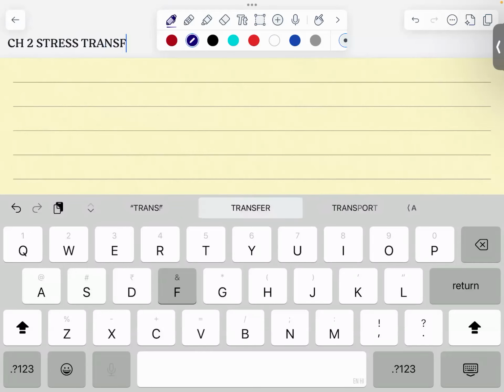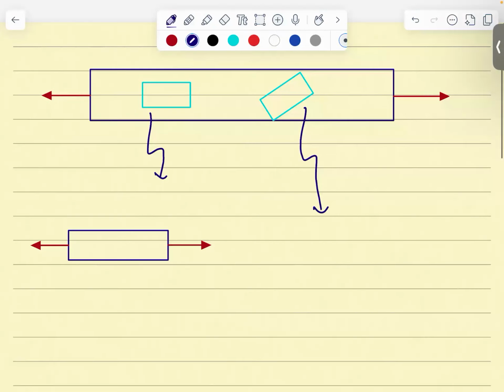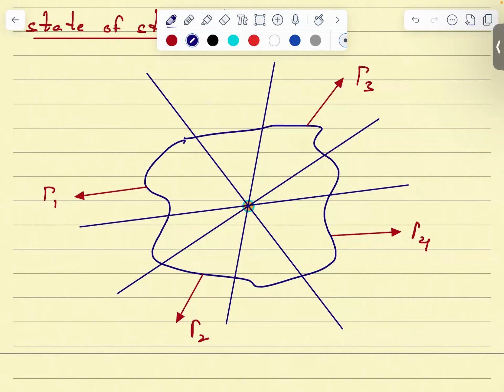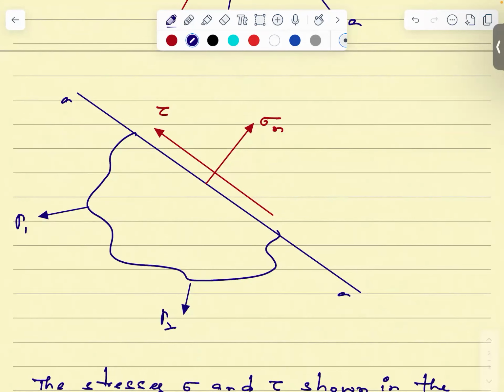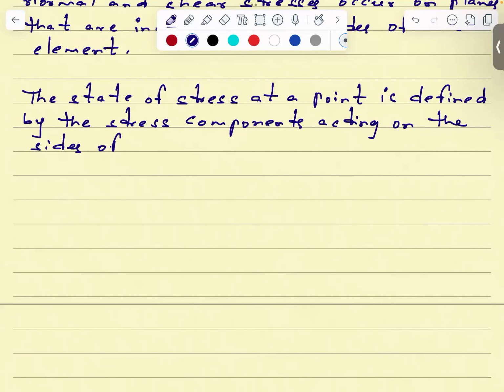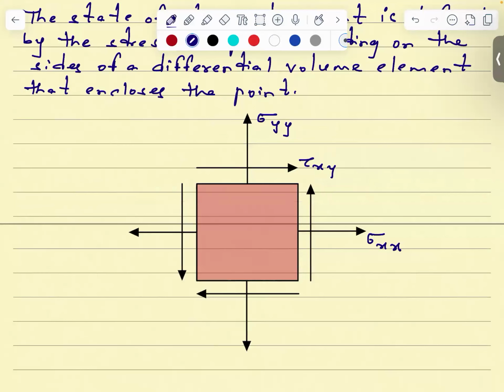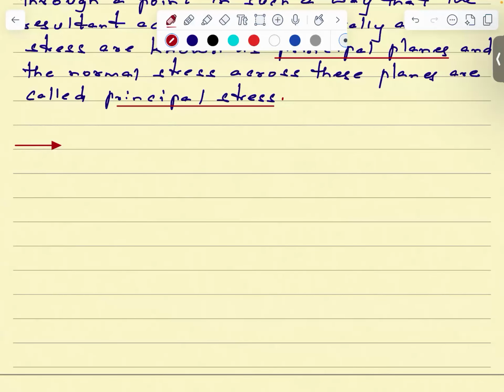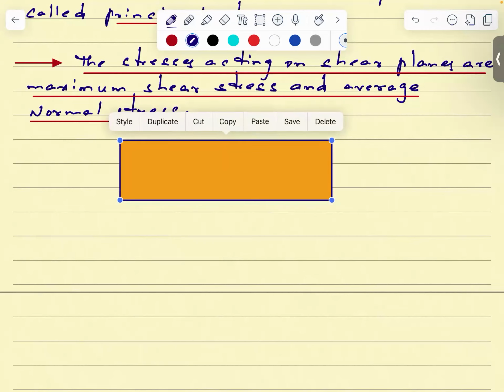Aircraft Structures: Stress Transformations-part1 by Krishna Teja Sir-Gate Pathshala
Stress transformations describe how stress components change when rotating a coordinate system. Using transformation equations or Mohr's circle, normal (σ) and shear (τ) stresses on different planes can be determined. These calculations are essential in failure analysis, helping identify principal stresses (σ₁, σ₂) and maximum shear stresses (τ_max) for material strength evaluation.

This video is a Lecture of GATE AEROSPACE ENGINEERING CLASSES online batch for GATE-2026-AE.

GATE PATHSHALA EDUCATIONAL SERVICES LLP.
Padur, Chennai, Tamil Nadu.